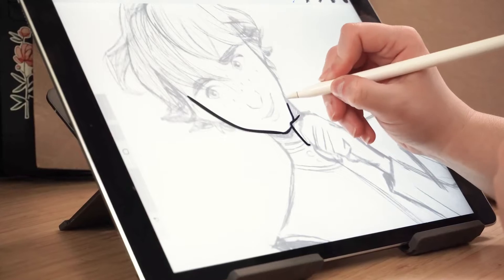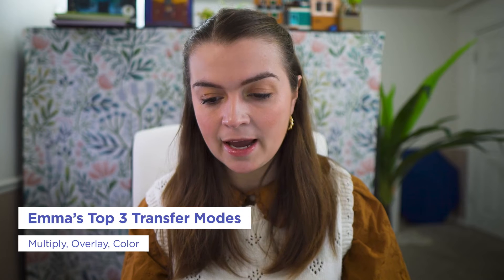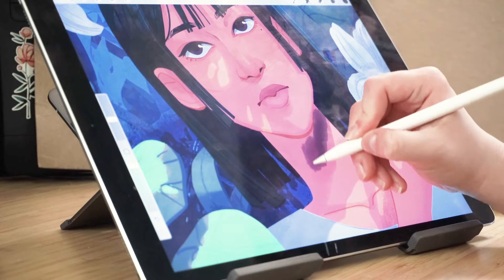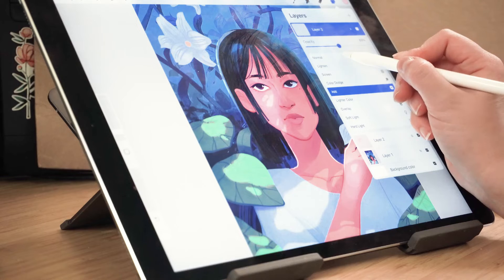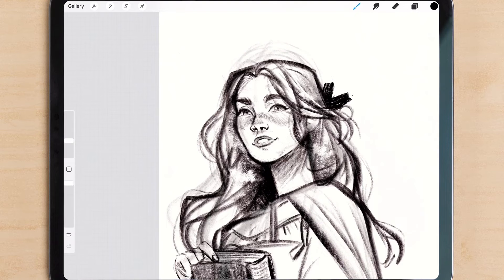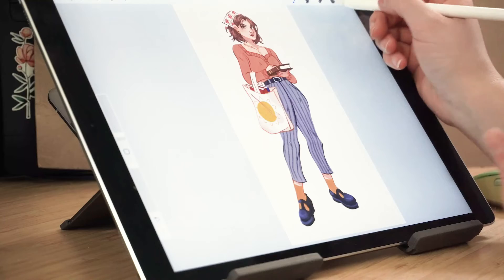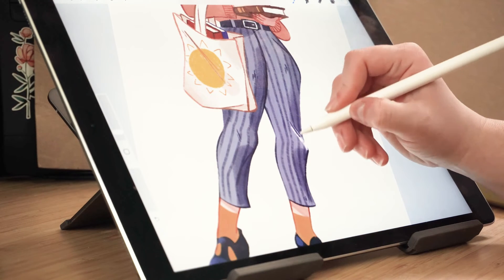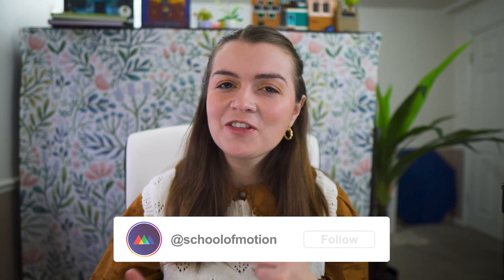The 5 Best Procreate Tools for Character Design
Snag 5 free Procreate brushes in the corresponding blog post

Elevate your digital art with tips on Quick Shape, Transfer Modes, Transform Tools, Layers & Clipping Masks, and Brush Stabilization.

00:00 Intro
00:14 Quick Shape Tool
01:52 Transfer Modes
06:22 Transform Tools
10:25 Layers & Clipping Masks
13:08 Brush Stabilization
15:22 Wrap Up